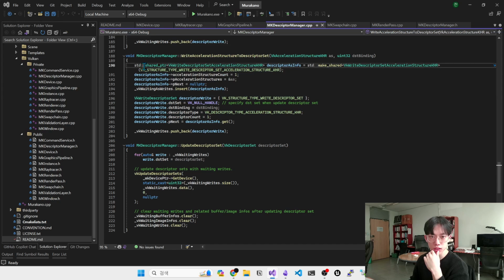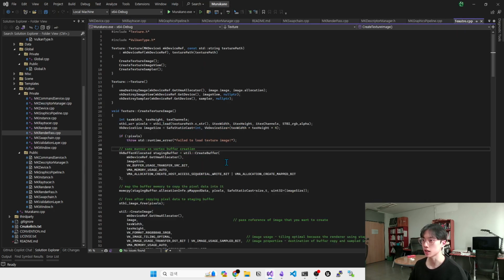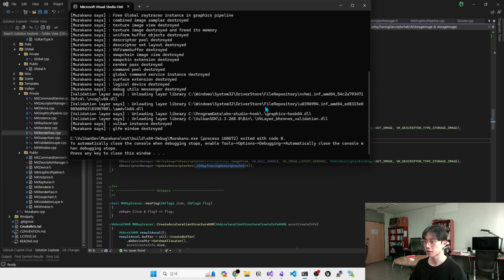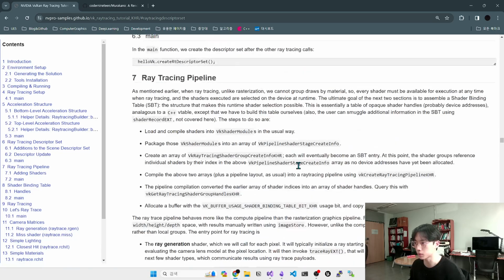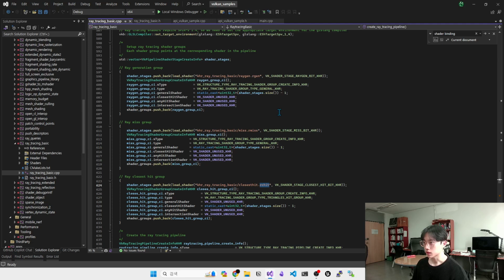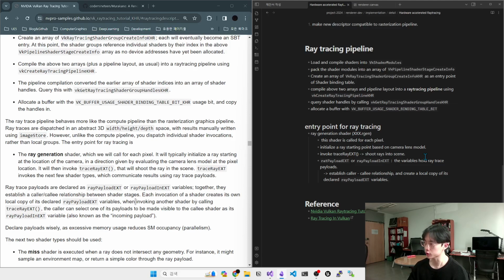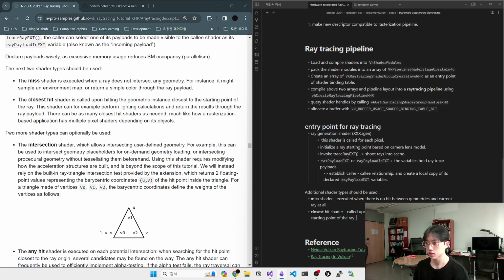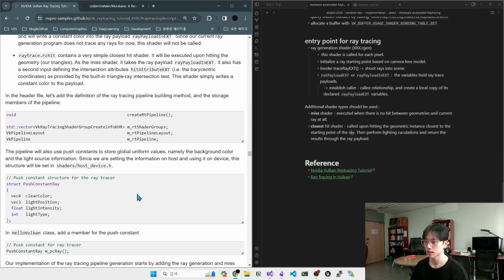Computer Graphics Challenge - Day 65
Today what i did :
- debug some validation layers and finished up setting up ray tracer descriptor set
- introduction to ray tracing pipeline